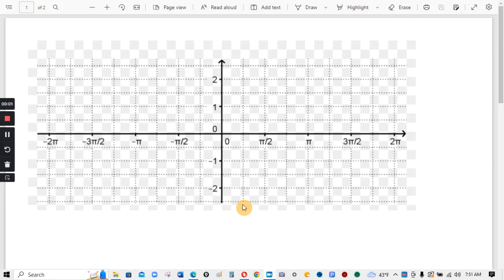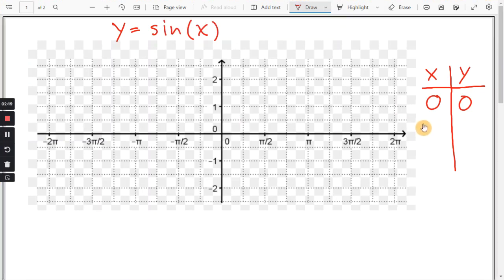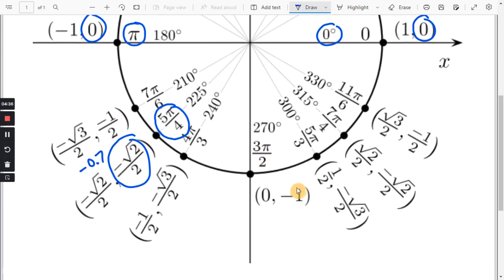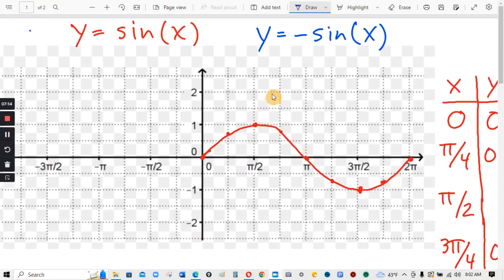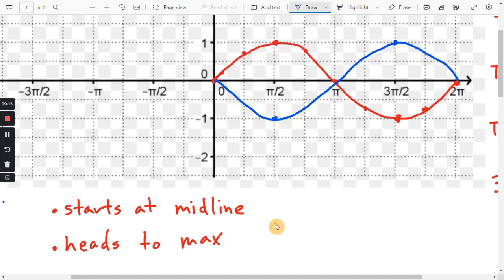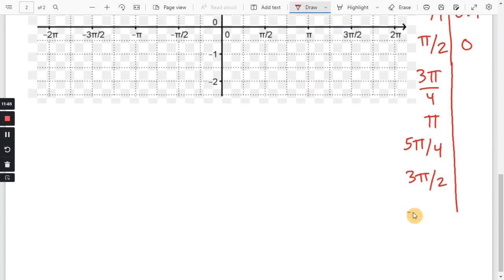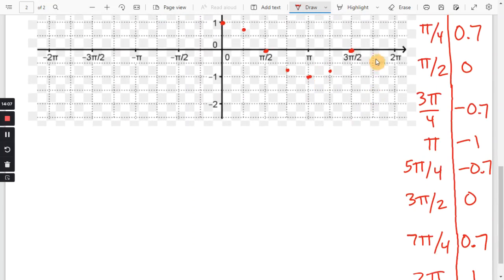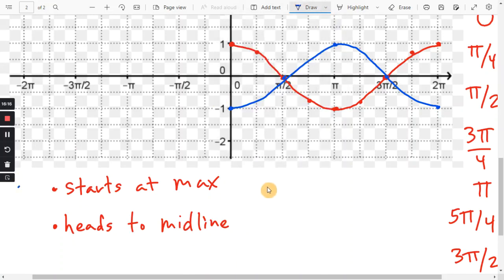Graphs of sine and cosine functions : y = sin(x) and y = cos(x)